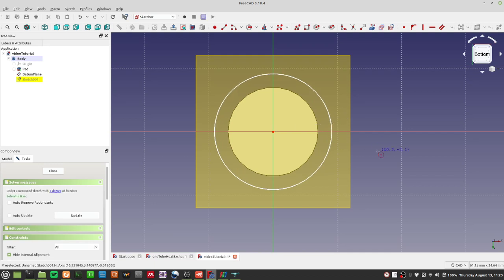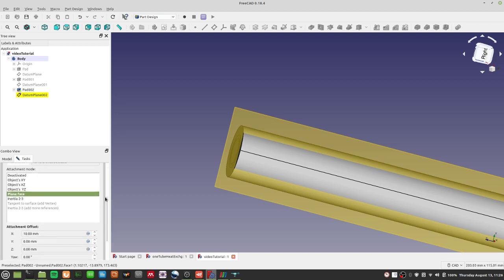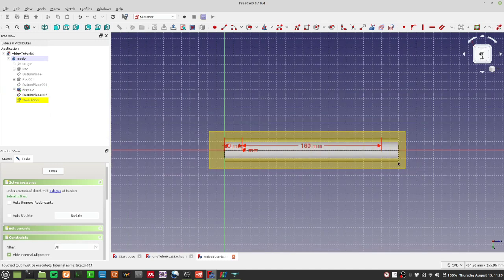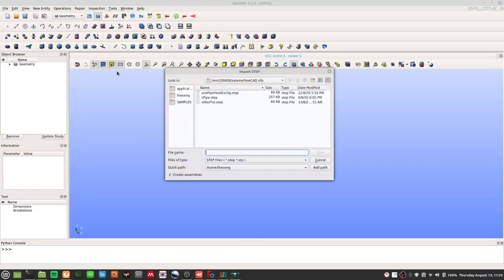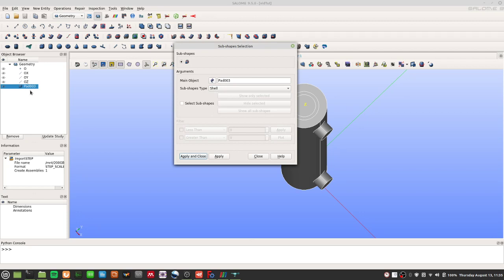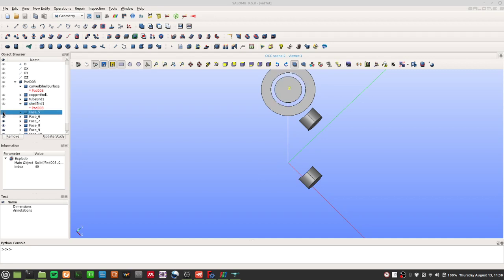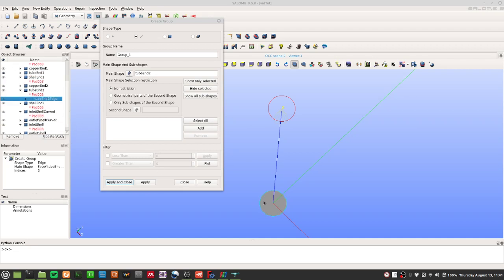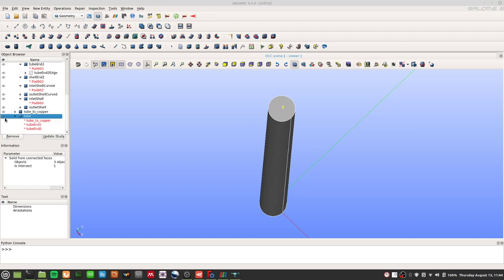OpenFoam Heat Transfer 64 - multiRegion freeCAD geometry construction and salome region construction